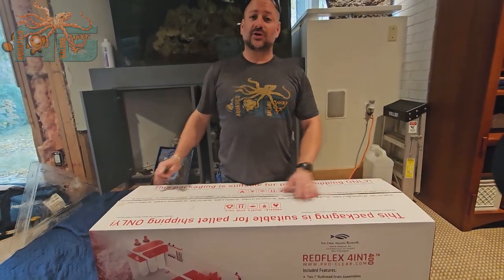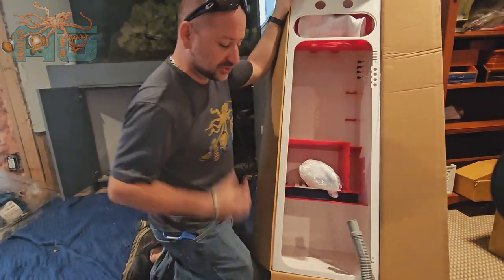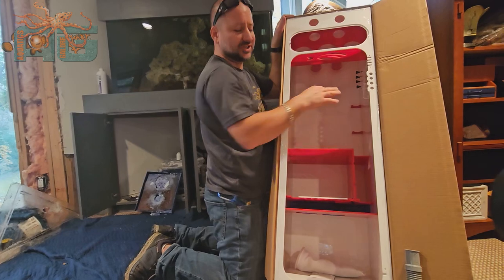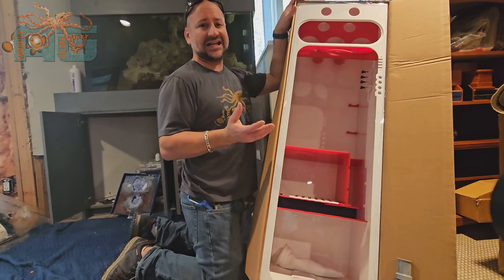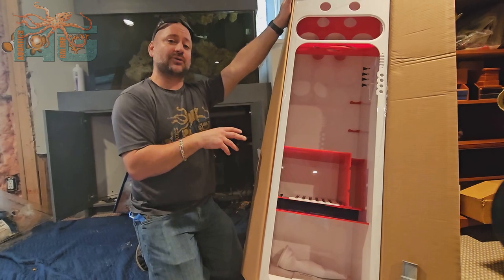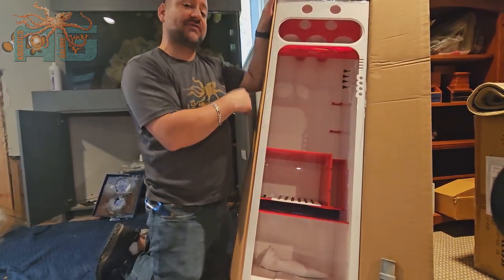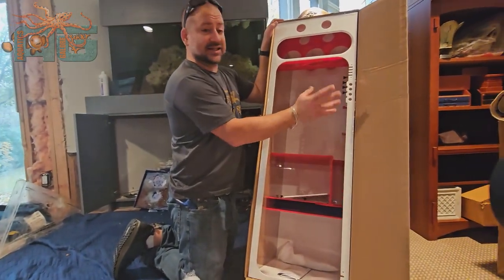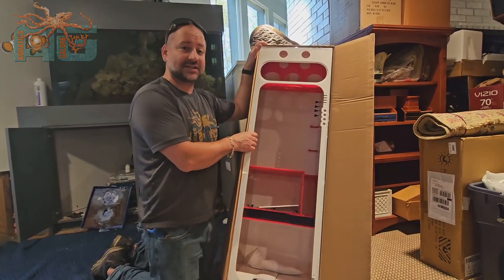Redflex 4in1 Unboxing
Brandon doing an unboxing of the Redflex 4in1.